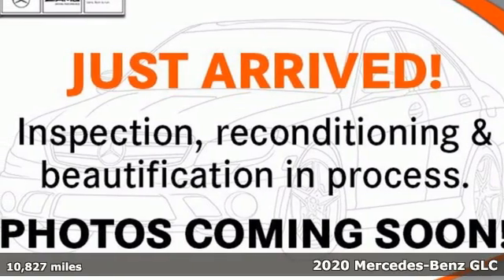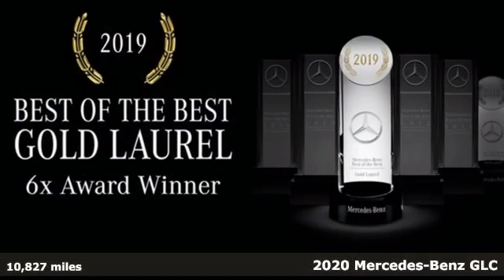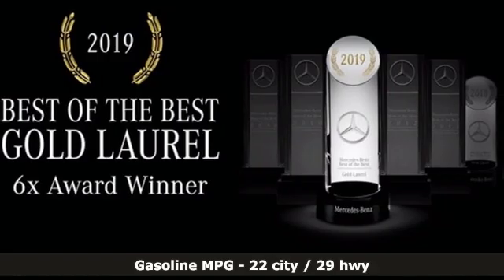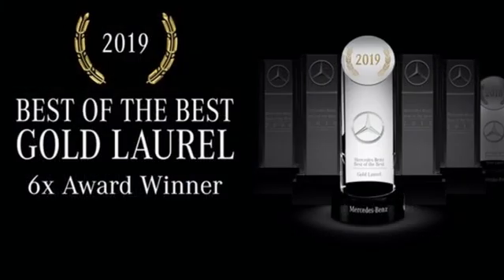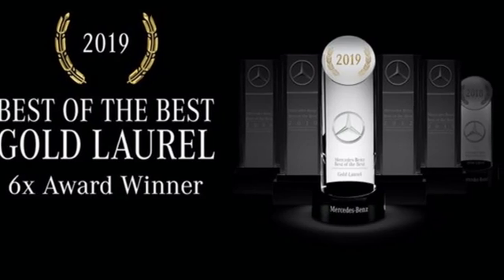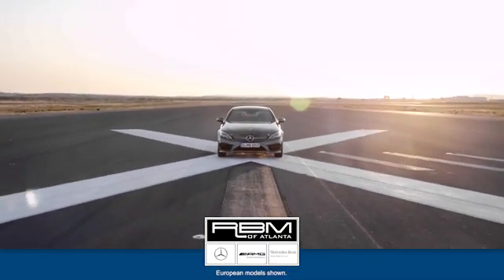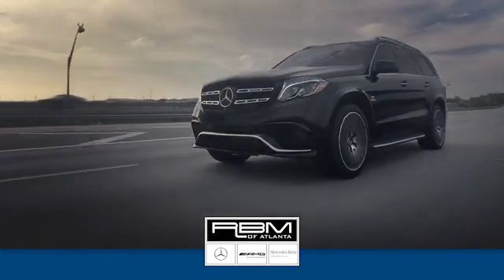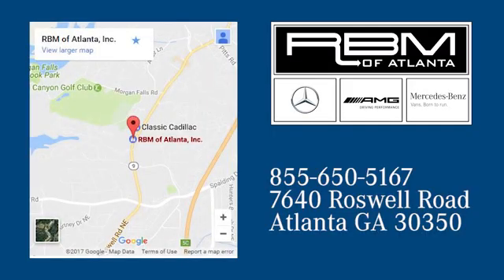Certified 2020 Mercedes-Benz GLC Atlanta GA Sandy Springs, GA U16304 - SOLD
Year: 2020
Make: Mercedes-Benz
Model: GLC
Trim: GLC 300 SUV
Engine: 4 2.0 L
Transmission: Automatic
Color: Polar White
Interior: Saddle Brown
Mileage: 10827
Stock #: U16304
VIN: WDC0G8DB8LF677864
CERTIFIED, ONE OWNER, CLEAN CARFAX! WHEELS: 20 AMG Y 5-SPOKE -inc: Tires: 255/45R20 Fr & 285/40R20 Rr, WHEEL LOCKING BOLTS, SADDLE BROWN, MB-TEX UPHOLSTERY, PREMIUM PACKAGE -inc: SiriusXM Satellite Radio, 64-Color Ambient Lighting, Illuminated Door Sills, KEYLESS GO,, POLAR WHITE, NATURAL GRAIN WALNUT WOOD TRIM, INDUCTIVE WIRELESS CHARGING & NFC PAIRING, BLACK FABRIC HEADLINER, AMG LINE -inc: flat-bottom multifunction sport steering wheel, front sport brakes w/perforated discs, Mercedes-Benz lettered brake calipers and brushed aluminum pedals w/rubber studs, AMG Line Floor Mats, AMG Line Bodystyling, AMG Line Interior, AMG Line Exterior, Window Grid Antenna. This Mercedes-Benz GLC has a powerful Intercooled Turbo Premium Unleaded I-4 2.0 L/121 engine powering this Automatic transmission.*Experience a Fully-Loaded Mercedes-Benz GLC GLC 300 SUV *Wheels w/Silver w/Painted Accents, Valet Function, Urethane Gear Shifter Material, Trunk/Hatch Auto-Latch, Trip computer, Transmission: 9G-TRONIC 9-Speed Automatic -inc: DYNAMIC SELECT and steering wheel shift paddles, Tracker System, Towing Equipment -inc: Trailer Sway Control, Tires: 18, Tire Specific Low Tire Pressure Warning, Tailgate/Rear Door Lock Included w/Power Door Locks, Systems Monitor, Smartphone Integration, Side Impact Beams, Seats w/Leatherette Back Material, Roof Rack Rails Only, Roll-Up Cargo Cover, Remote Releases -Inc: Power Cargo Access, Remote Keyless Entry w/Integrated Key Transmitter, Illuminated Entry and Panic Button, Redundant Digital Speedometer.*Stop By Today *A short visit to RBM of Atlanta located at 7640 Roswell Road, Atlanta, GA 30350 can get you a dependable GLC today!

Address:
7640 Roswell Road